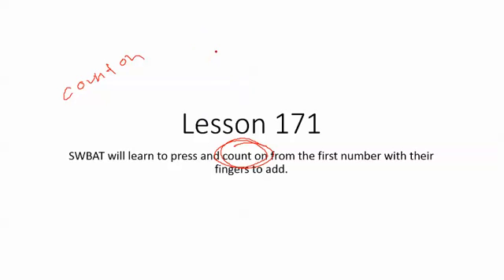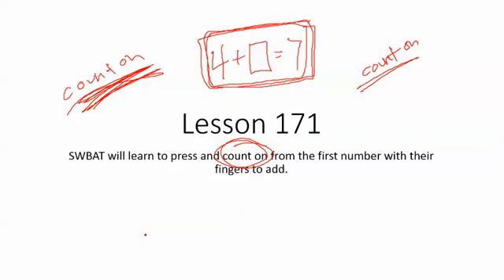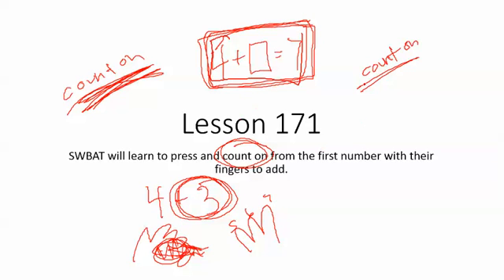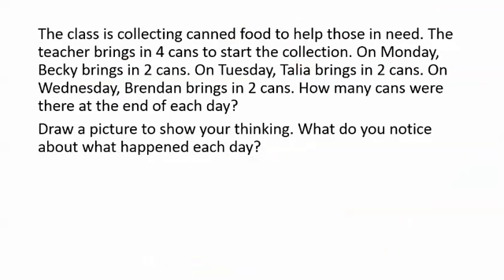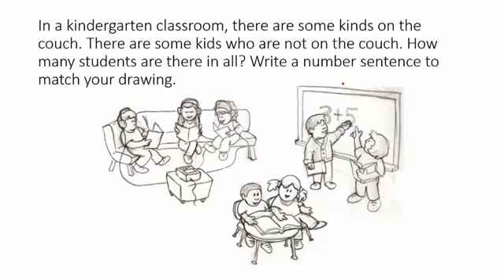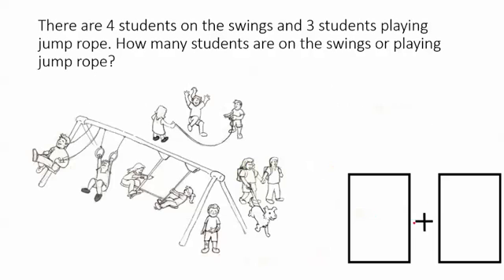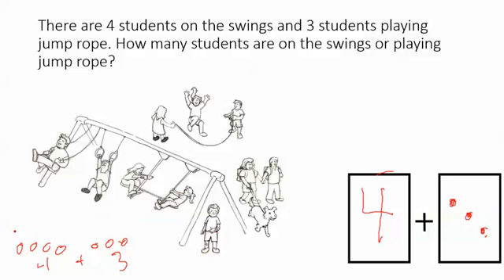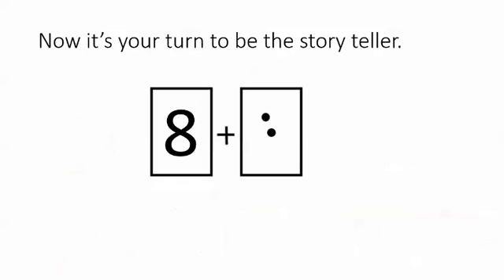K Lesson 171 counting on using pics and stories